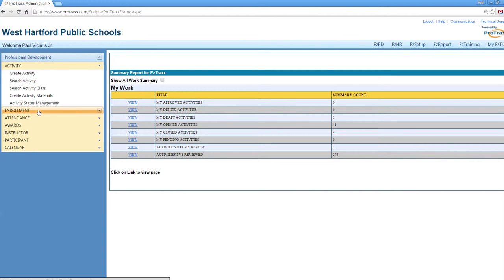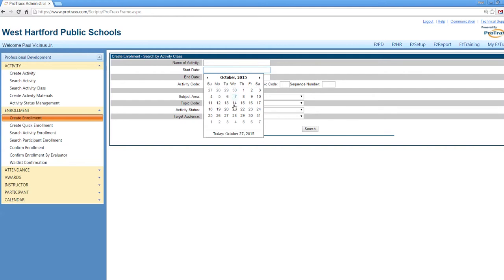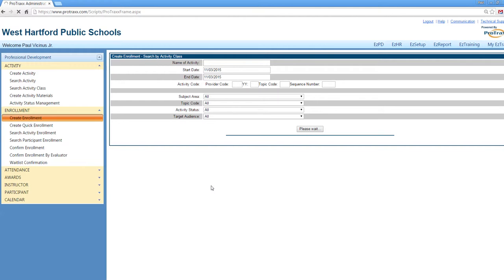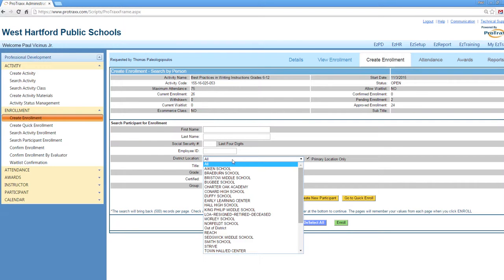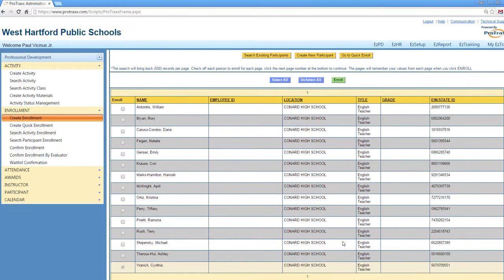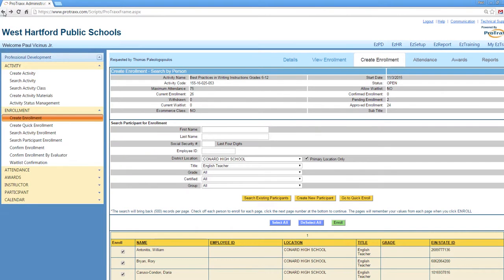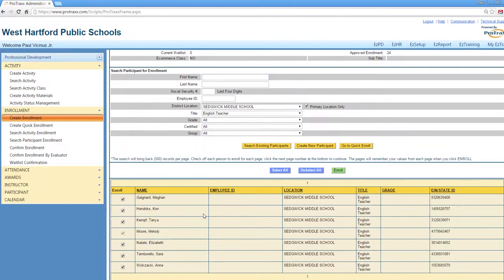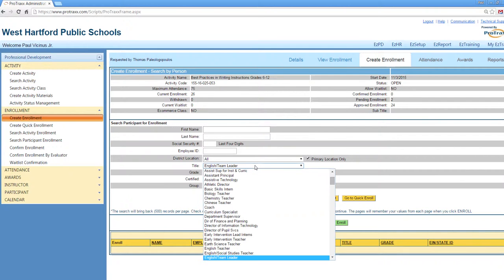Managing Election Day Enrollments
Demonstration of how to manage enrollments in Protraxx using the Enrollment feature